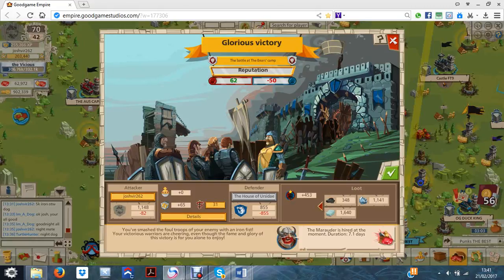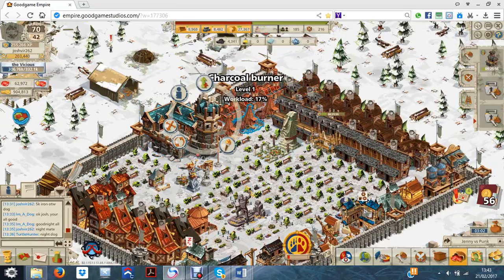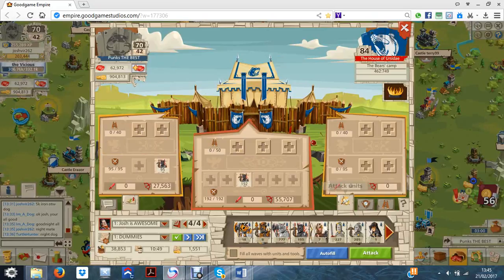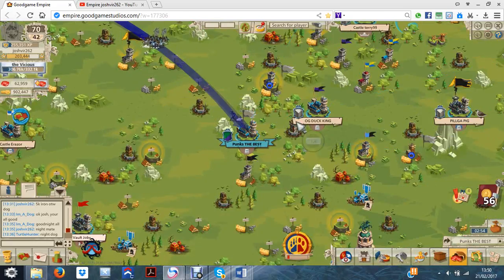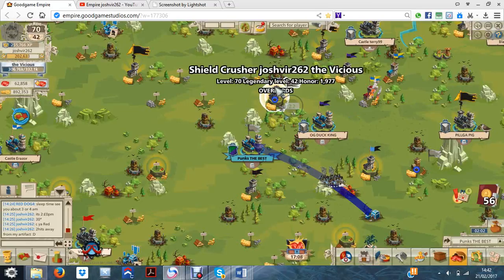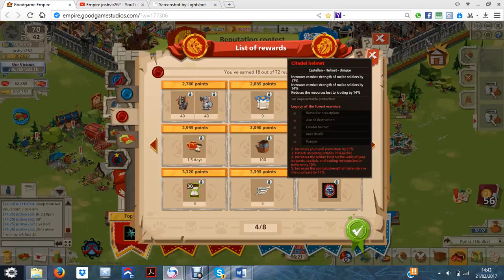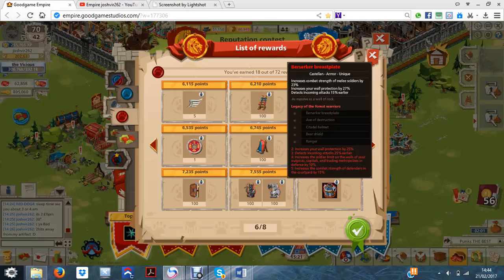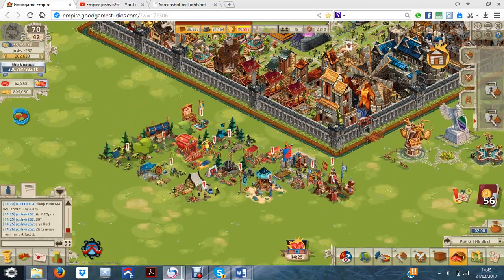Berimond page 2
invasion of Berimond page 2